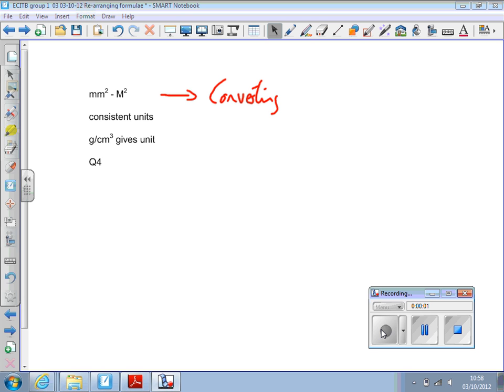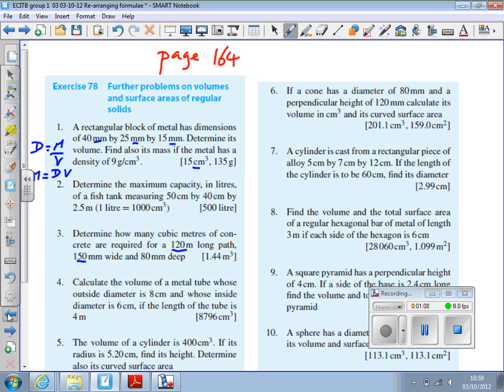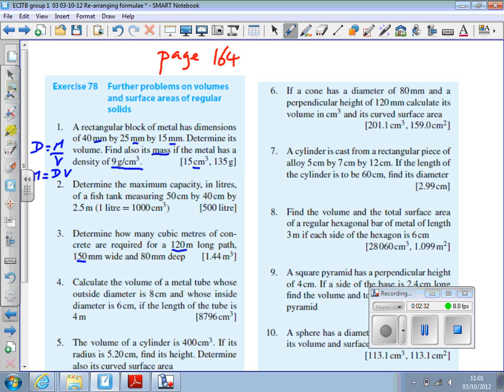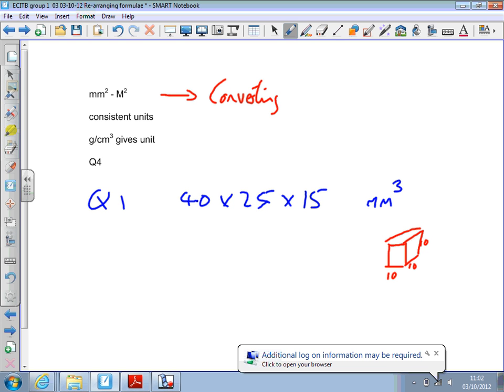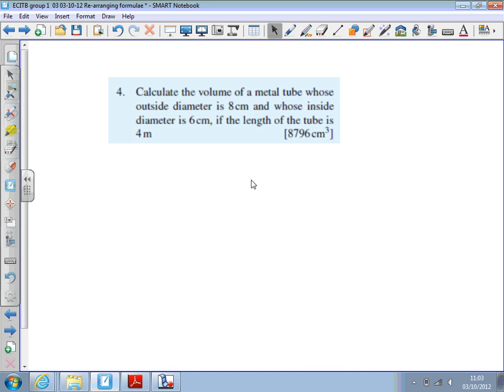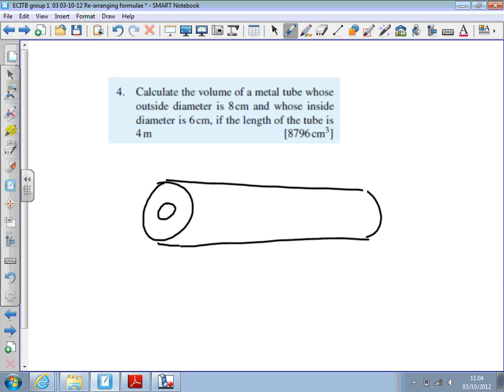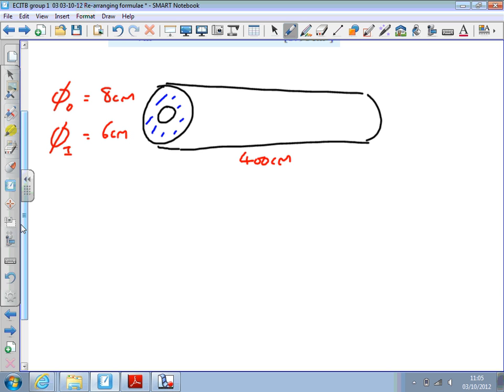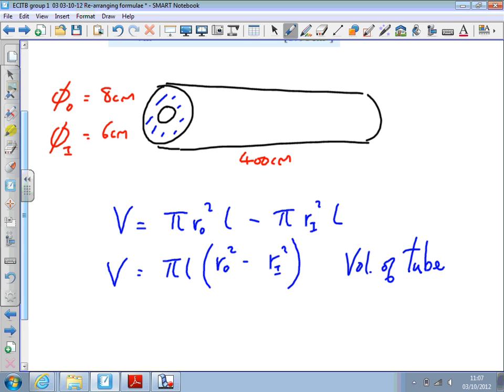ECITB group 1 03 03 10 12 Ex 78 Q 4